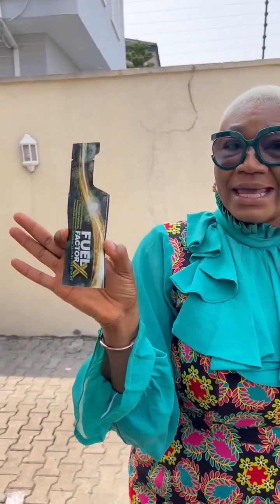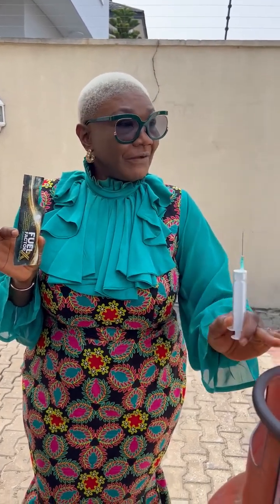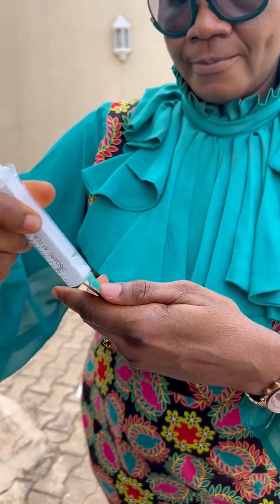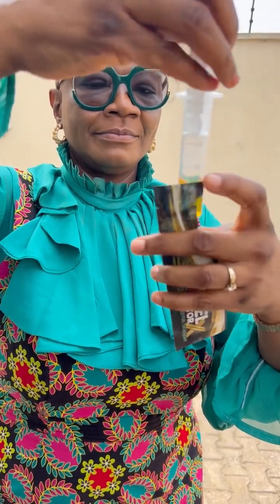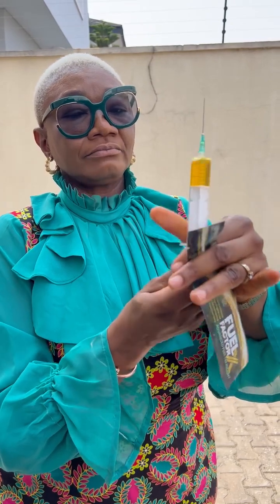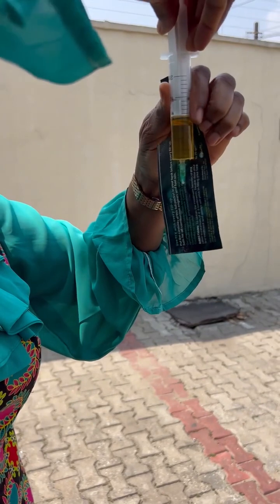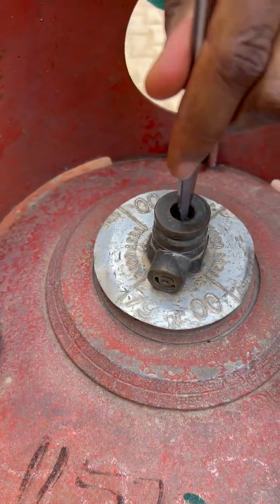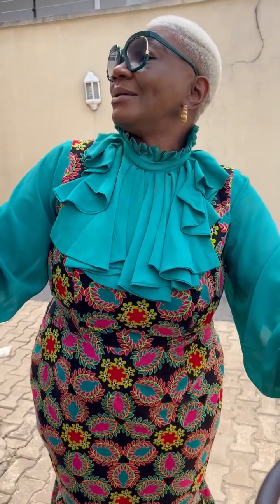Fuel Factor X : How to Use Fuel Factor X to Save Gas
Fuel Factor X is an amazing product that saves you unnecessary cost.